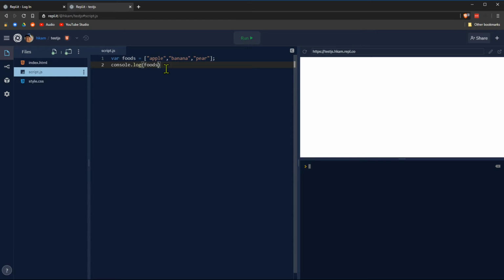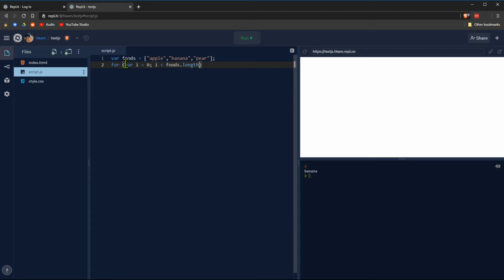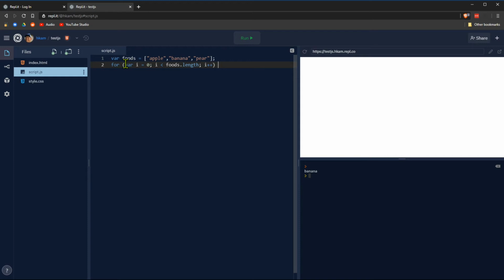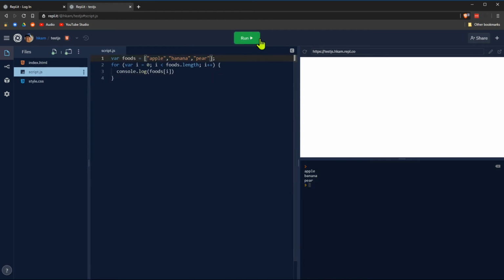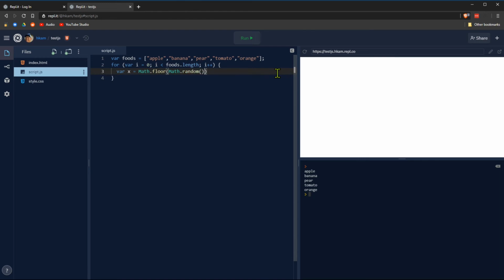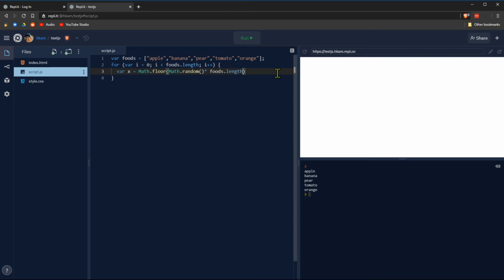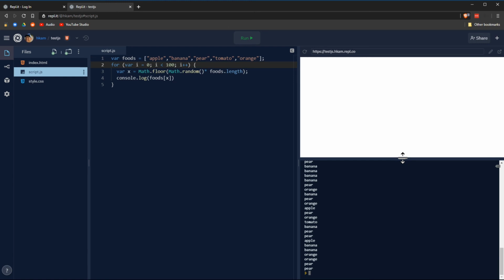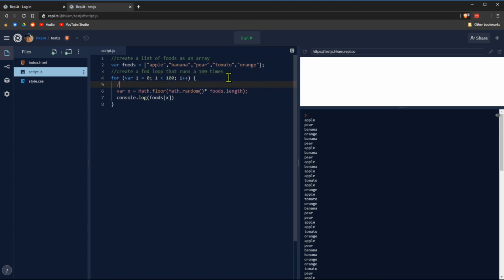Js array and for loop help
This is a supplement to anyone that needs more help understanding how a for loop works with arrays in JavaScript